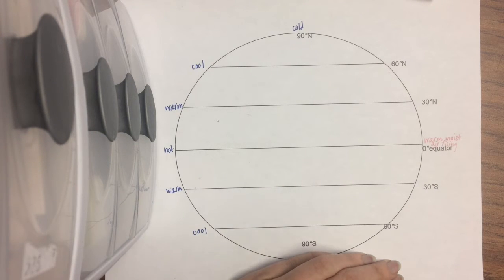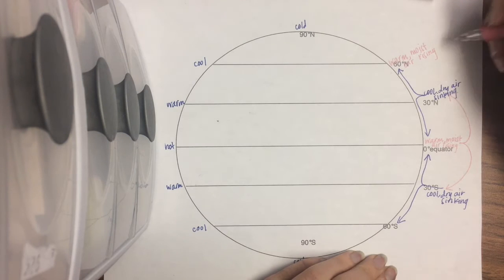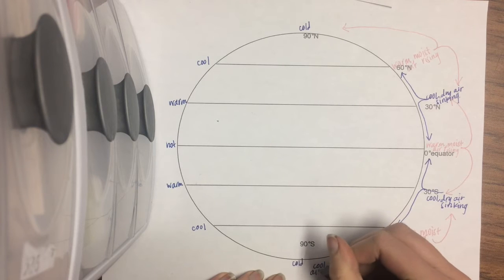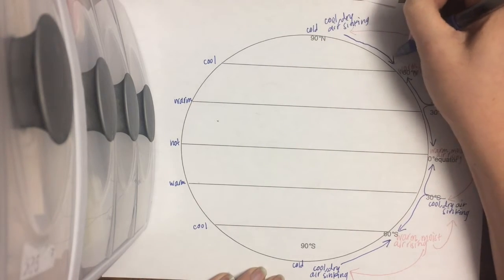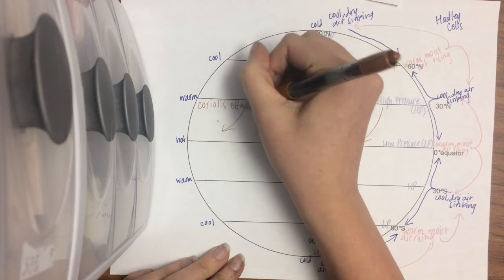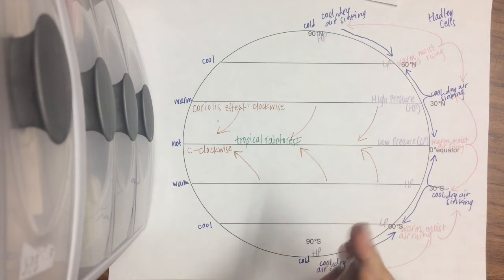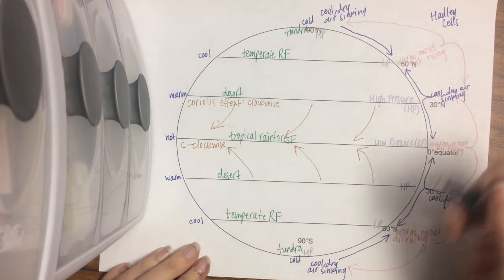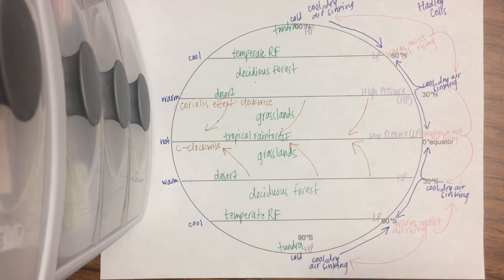Global Winds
I apologize for the skip near the end.  It stopped recording (storage was full on my phone) and I had to pick back up!